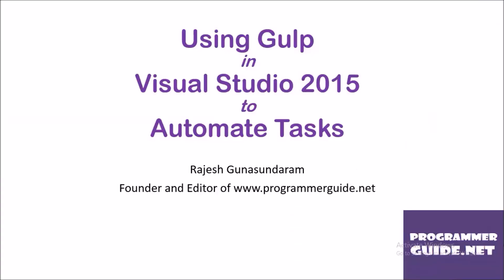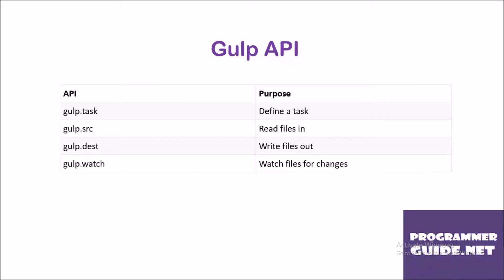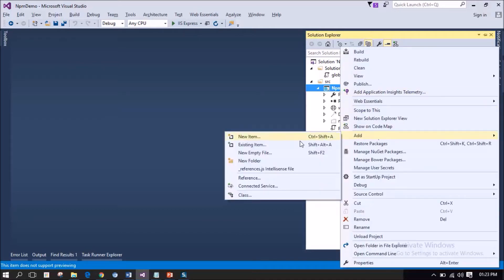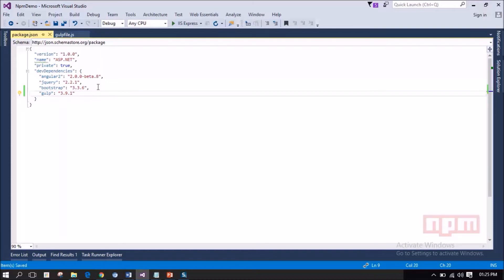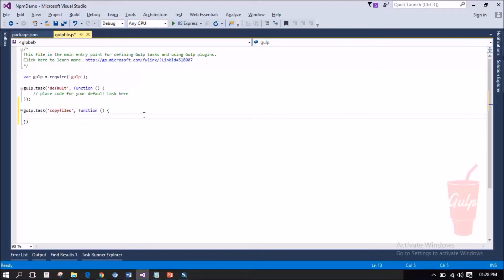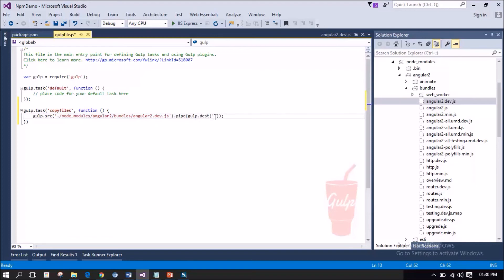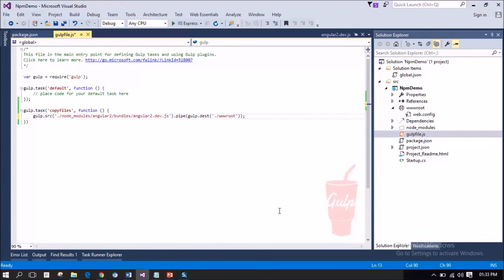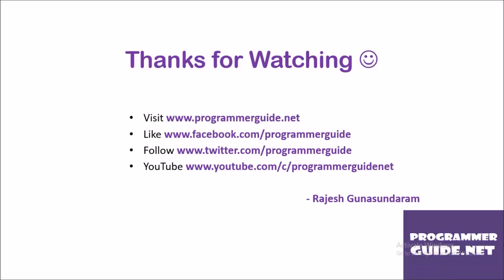Using Gulp in ASP.NET Core 1.0 on Visual Studio 2015 to Automate Tasks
This video guides with step by step walkthrough on Using Gulp in ASP.NET 5 or ASP.NET Core 1.0 on Visual Studio 2015 to Automate Tasks.

It guides you to write a gulp task to copy JS file from node_modules folder to destination folder under wwwroot in ASP.NET web application.